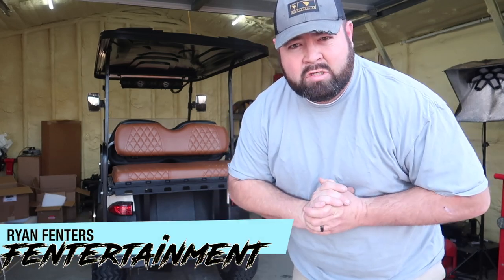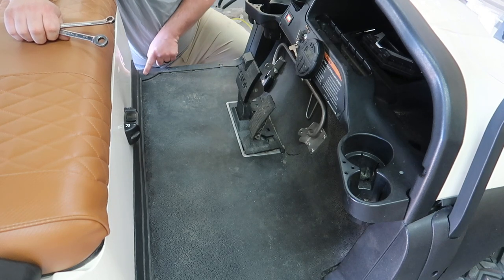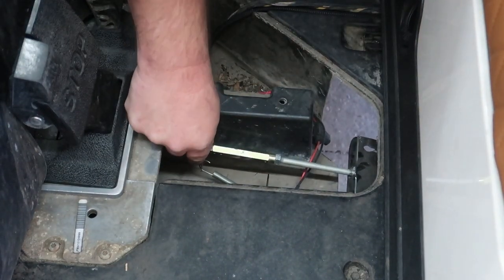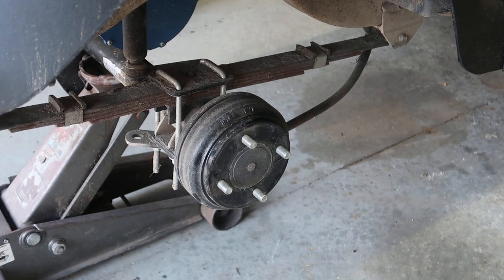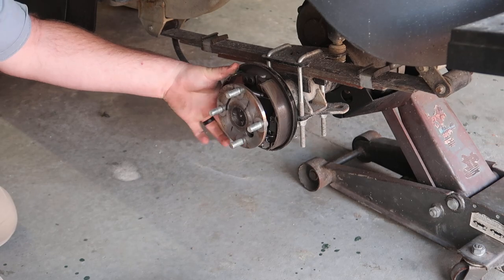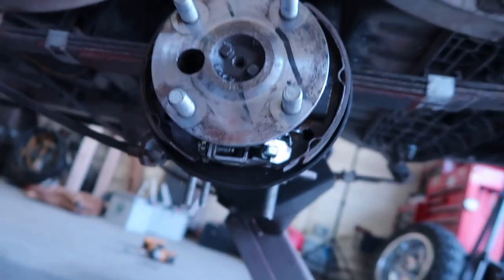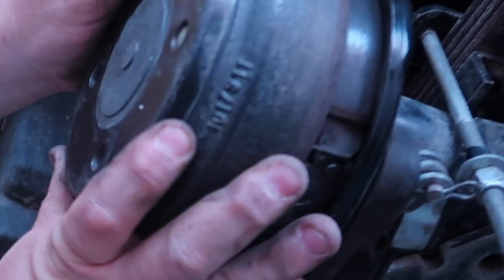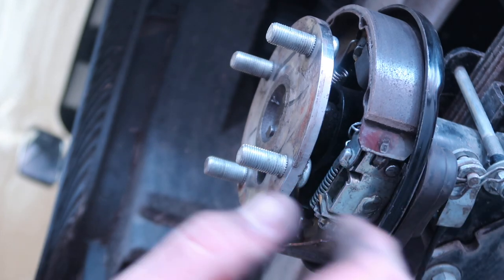Club Car Precedent Brakes were Sticking / Dragging | How To Adjust Golf Cart Brakes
The brakes on my 2014 Club Car Precedent was dragging and cause the cart not to roll freely. This limits the coasting ability when out for a spin and also puts strain on the motor. We tore into it to find out the problem and fixed it for free.